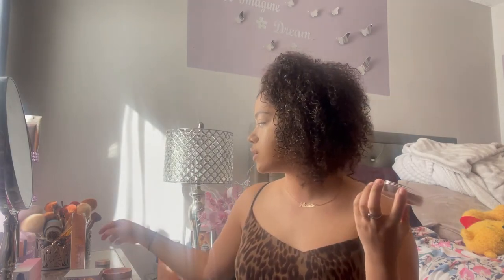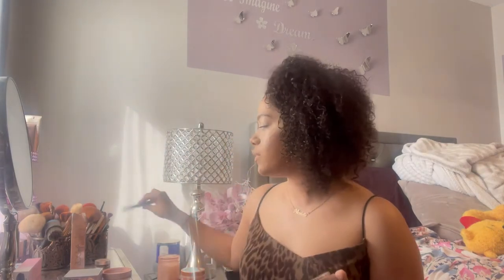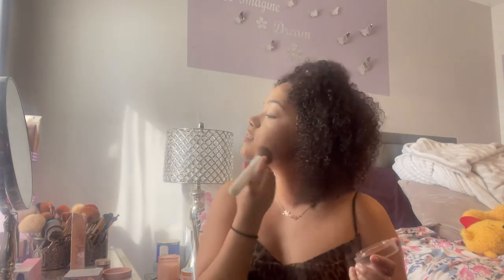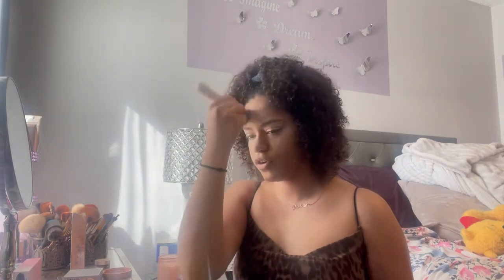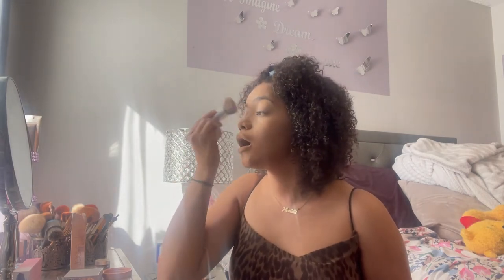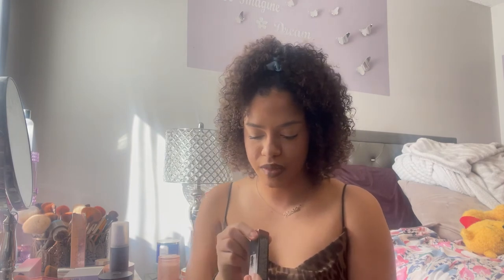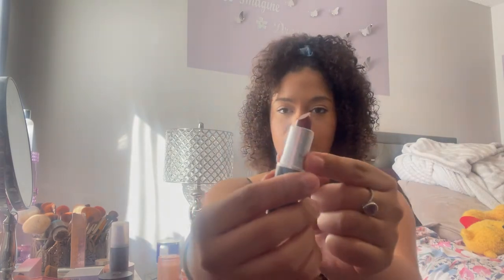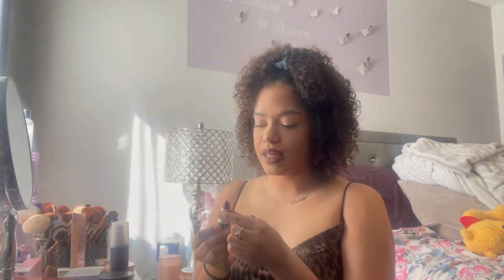FULL FACE OF NEW (to me) MAKEUP JANUARY 2022 | Huda Beauty Concealer, Zoeva Foundation, etc.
HI LOVES!!!
Happy new year! Today, I decided to film with some new items in my makeup bag. I love most of them! What did you guys think? ♡
Elevated Reign
Verse Of The Day: Matthew 18: 20

Products Used:
Moisturizer: Kylie skin facial moisturizer
Primer: Benefit professional lite
Foundation: Zoeva authentik skin natural luminous foundation in 240 N “gratitude”
Concealer: Huda Beauty “The Overachiever High Coverage Concealer” in “Coconut Flakes”
Powder: Lancome Long Time No Shine setting powder in “Translucent”
Sephora Microsmooth Powder in “Tan”
Bronzer: Sol Body Face & bODY bRONZING bALM IN “Dark”
Blush: Colourpop x Powerpuff girls blush
Highlight: Jaclyn Cosmetics Accent Light Highlighter in “Iced:
Mascara: Essence Lash Princess “Volume” Mascara
Lips: Melted Cosmetics lip liner in “Night”
MAC Cosmetics lipstick in “Marrakesh”